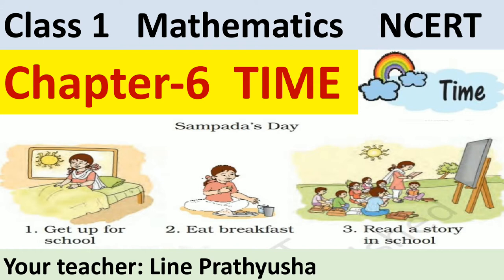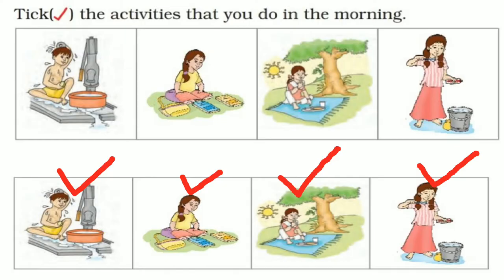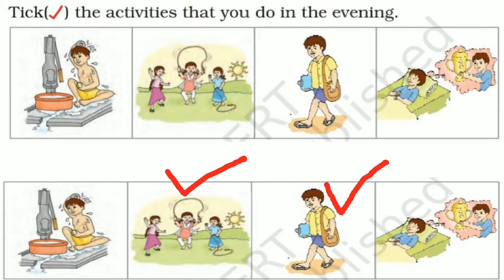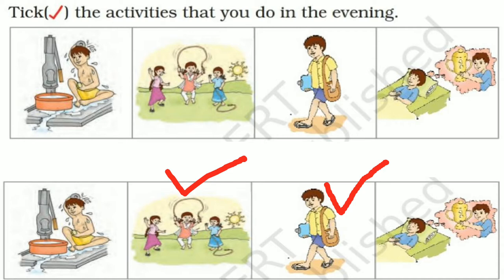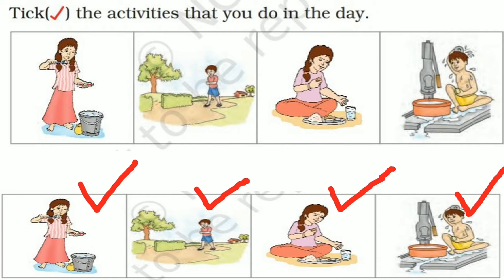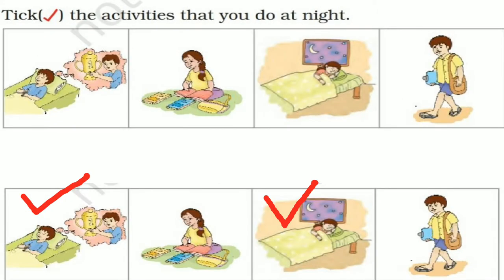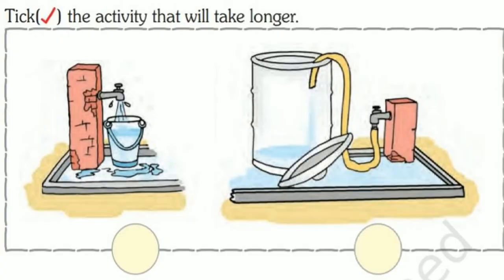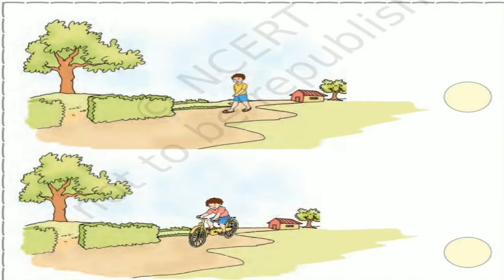Time | Class1 | Chapter 6 | Full textbook explanation | Mathematics | NCERT